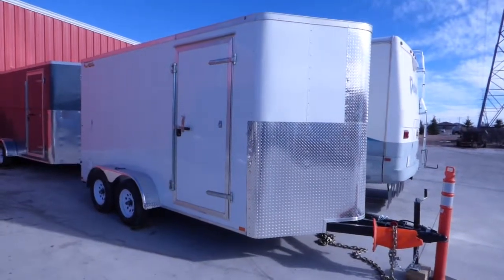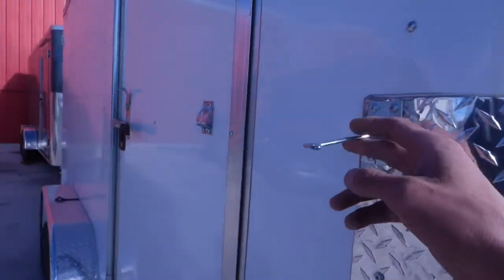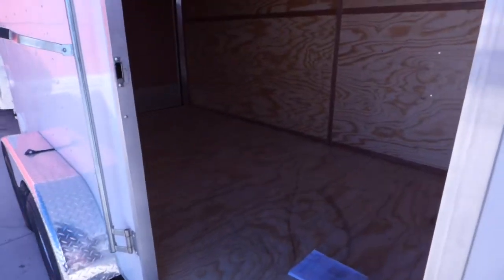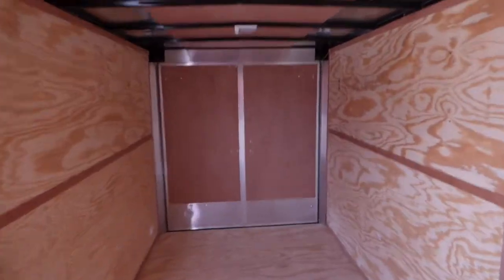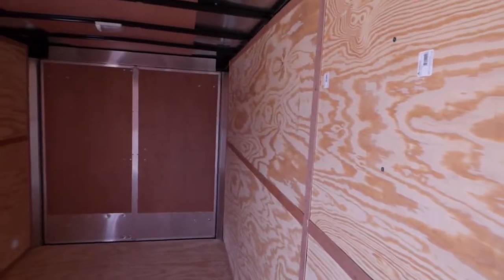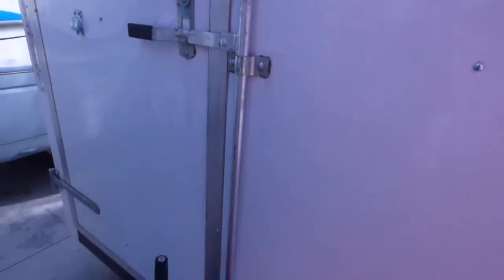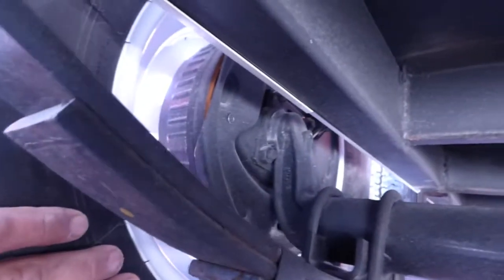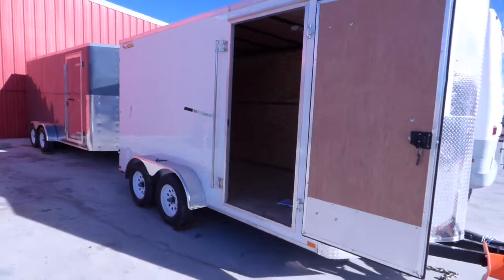7x14 Enclosed Cargo Trailer - 37" Side Door, Rear Barn Doors 7'3" Interior Height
Black Raven
Plywood Interior
Dexter Axles with 4 leafs in springs and brakes
7'3" Interior
Extended Tongue
Rear Double Doors